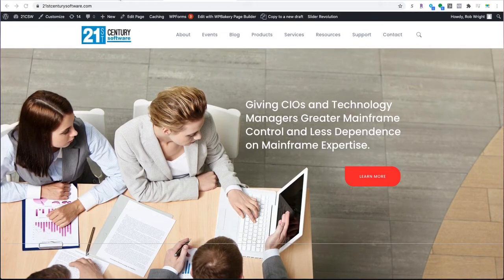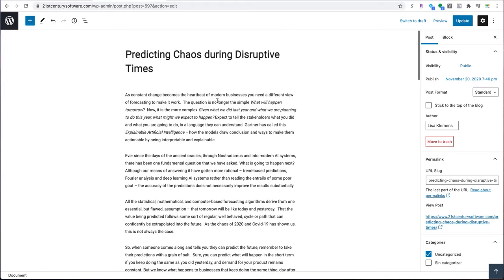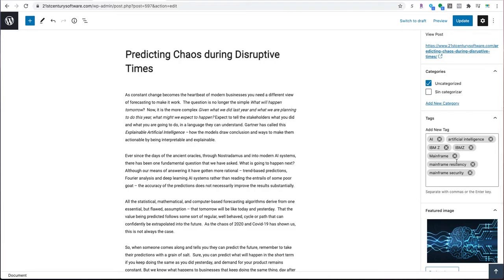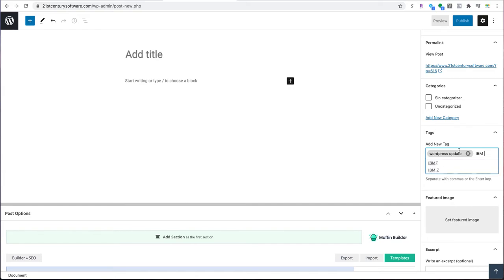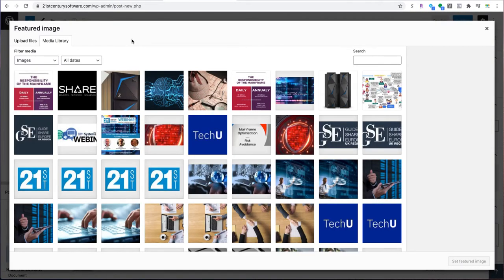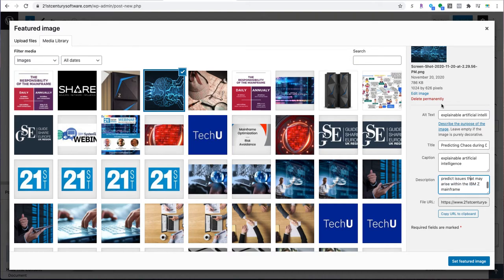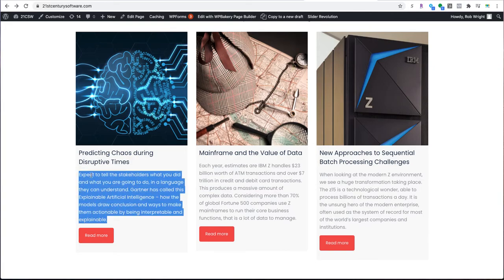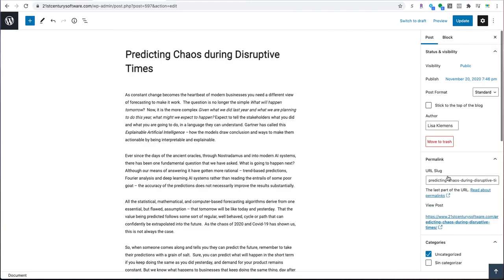How to add a Blog Post to Wordpress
A quick video showing how to add a blog post to a client website